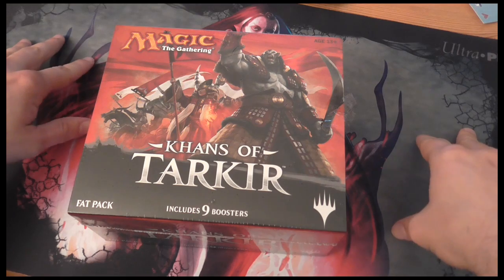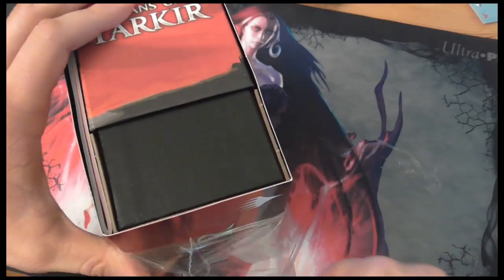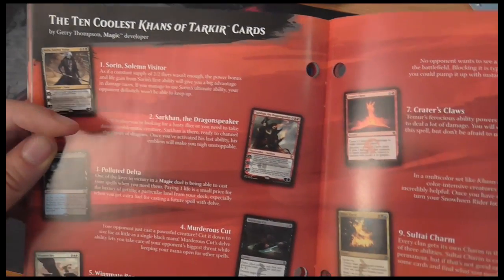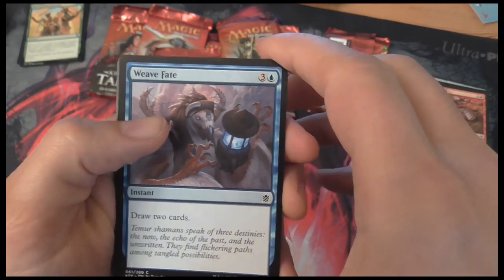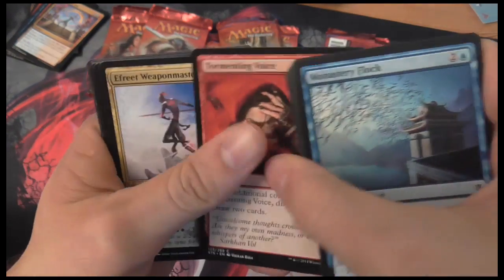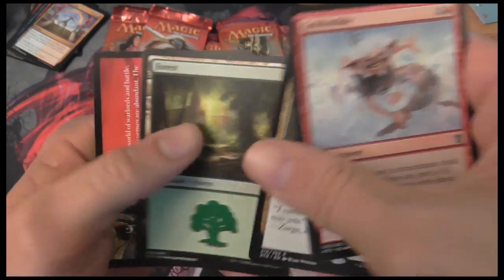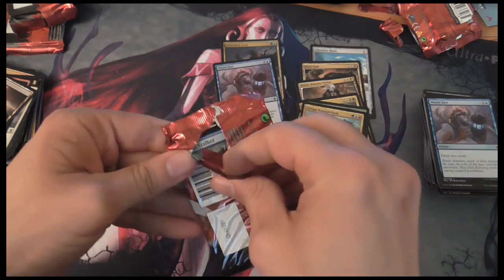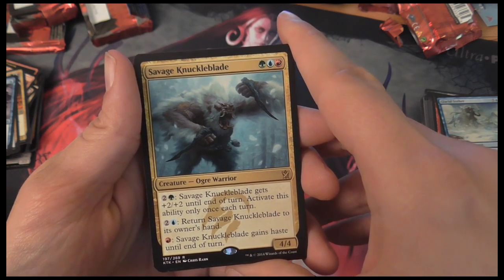Fatpack opening: Khans of Tarkir - MTGNostalgia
In this special episode, watch how I open a Khans of Tarkir fatpack to stock up my arsenal. Will I pull any fetch lands?

Also remember: When this channel reaches 20 subscribers, I will open a pack of Alliances,